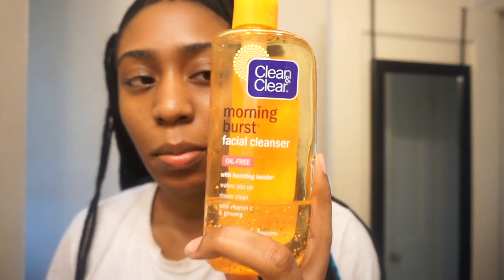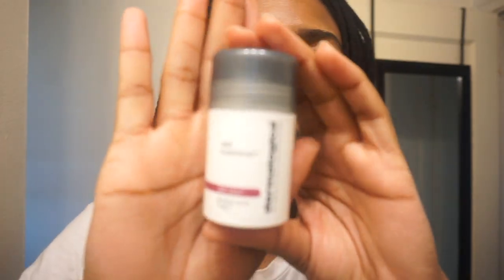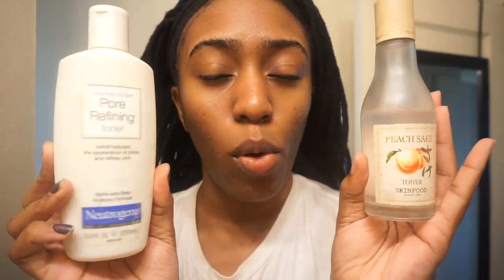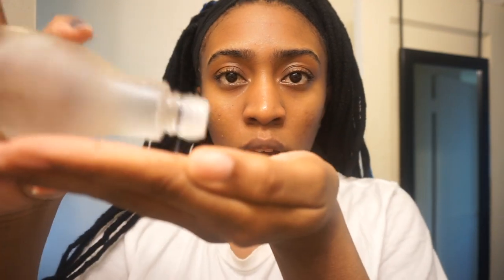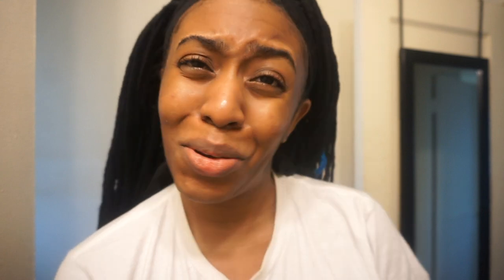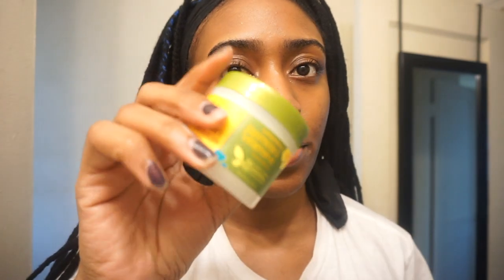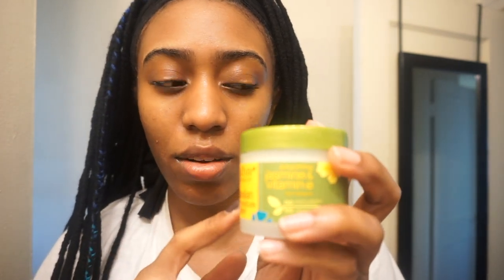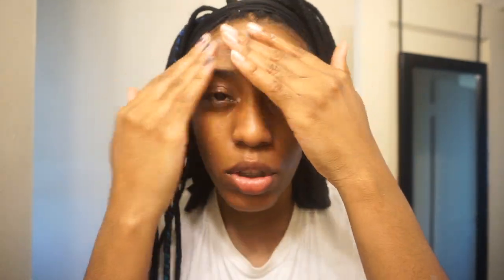MY (kinda official) MORNING SKINCARE ROUTINE! | Jazzmine Leigh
The more I get into makeup, the more I start to take my skincare even MORE serious. I'm very eager to develop a routine that simple, efficient and not super loaded with products just for the heck of it. BUT, the more I learn, the more you can expect this to evolve. I also think that when it comes to what we put in and ON our bodies is worth any splurge, but QUALITY OVER QUANTITY IS THE MOTTO.
Enjoy the video! Thanks for the love and support!

***PRODUCTS USED/FEATURED***
CLEAN & CLEAR Morning Burst Cleanser
FRESH BEAUTY Soy Face Cleanser
SKINFOOD Peach Sake collection (toner/emulsion/pore serum)
THE CREME SHOP Rose Infused sheet mask
ALBA BOTANICA Hawaiian Moisture Cream
DIFEEL Jojoba oil